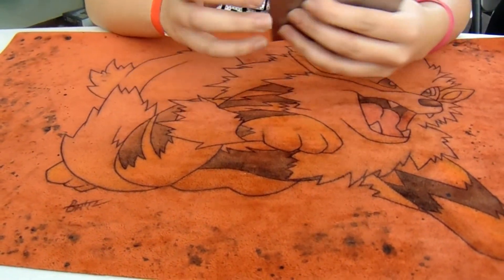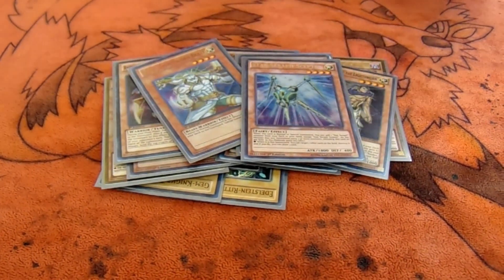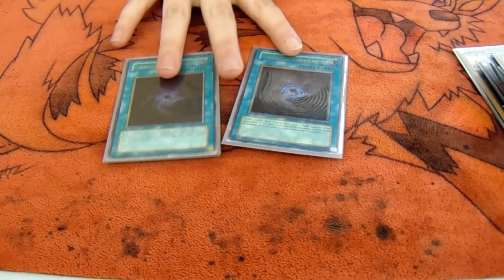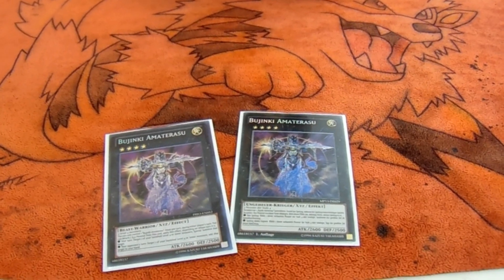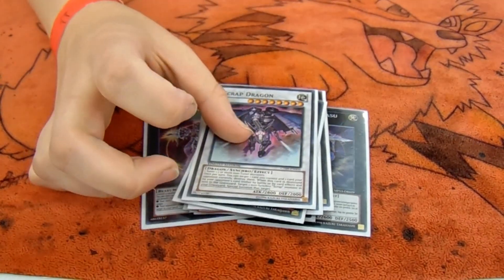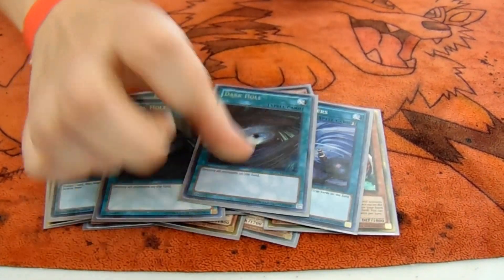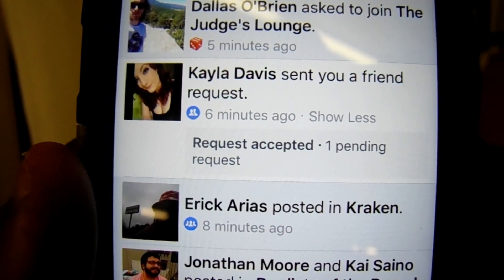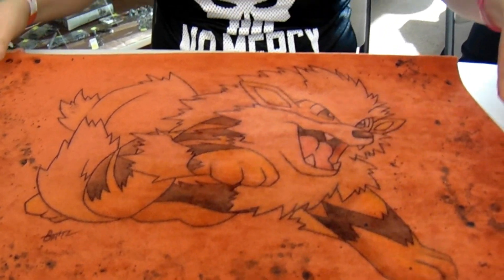Kayla Davis Chaos Variant Deck Profile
R, C, & Sub! Thx Guys!

Please Add Me On Facebook And Keep Up With My Randomness!